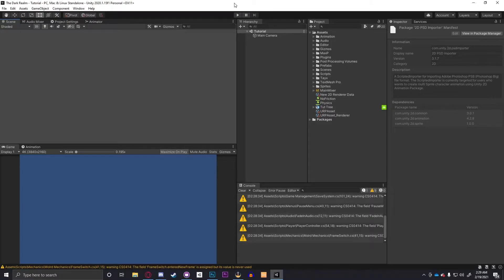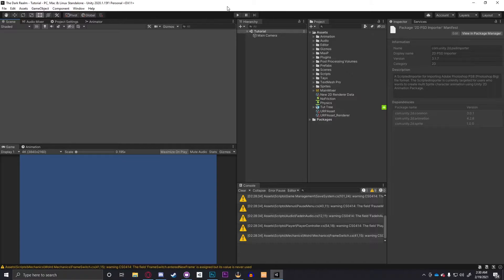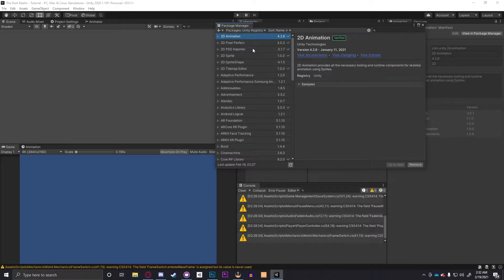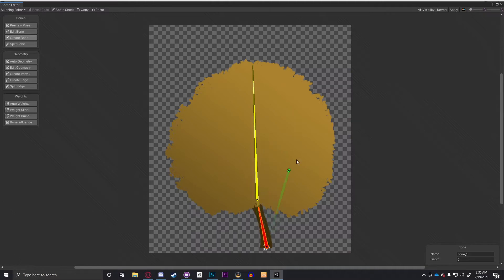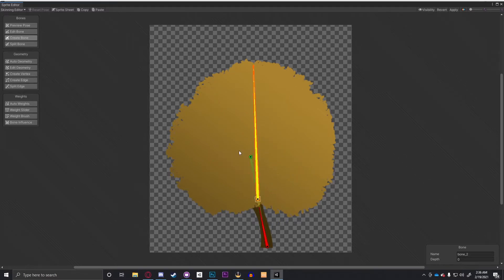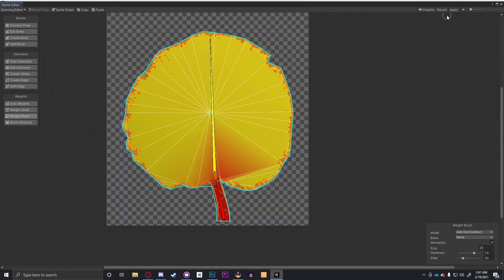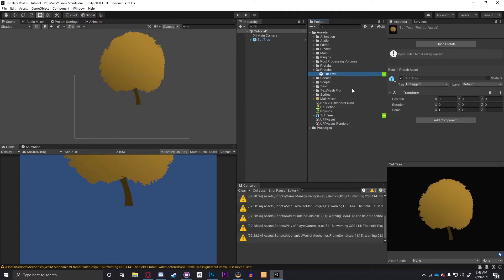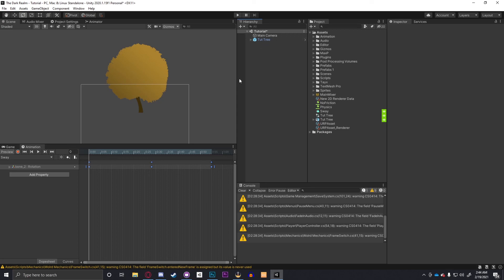How To Use The Unity 2D Bone Animation System! | Unity Tutorial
➤ In this video I teach you how to use the unity 2D bone animation system with photoshop!